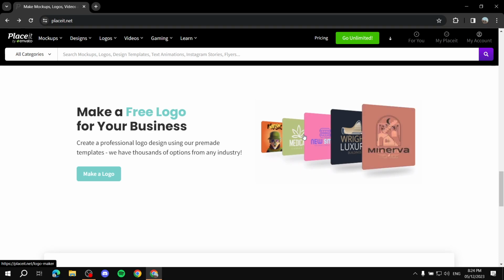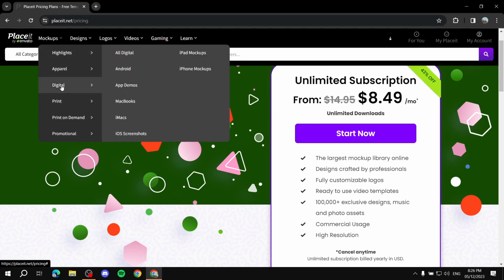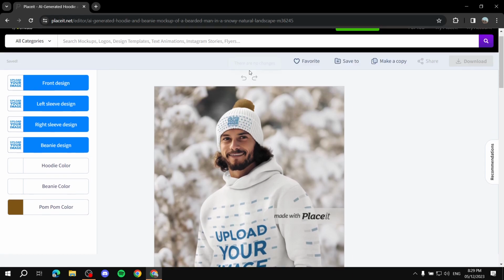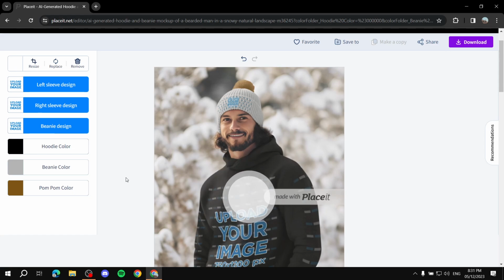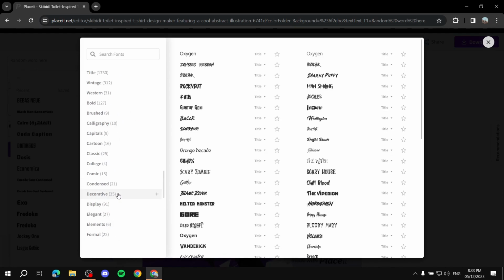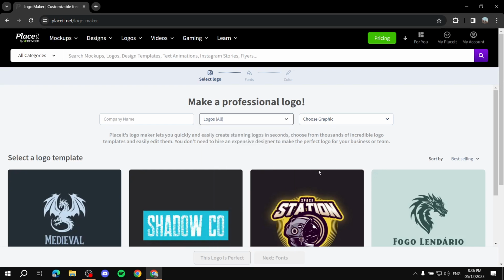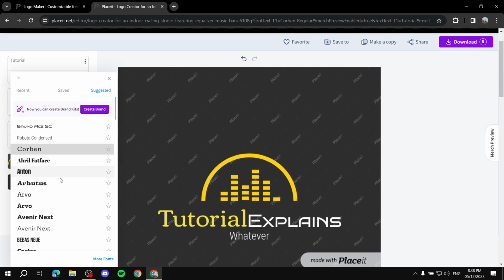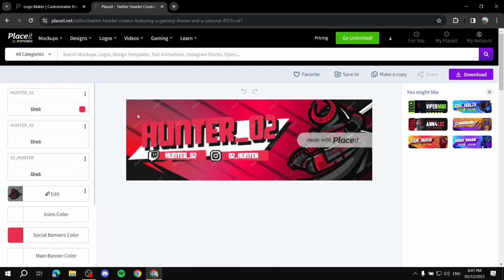Placeit Tutorial | How to use Placeit to create Graphic Designs and Digital Products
If you are looking for a video about Placeit tutorial, here it is!
In this video you will learn how to use placeit to create graphic designs and digital products.